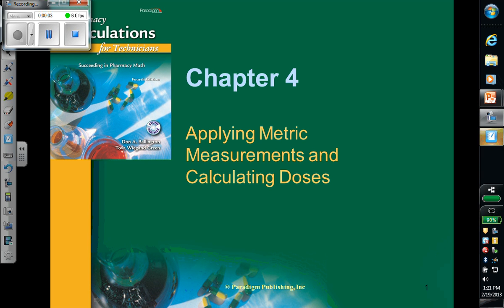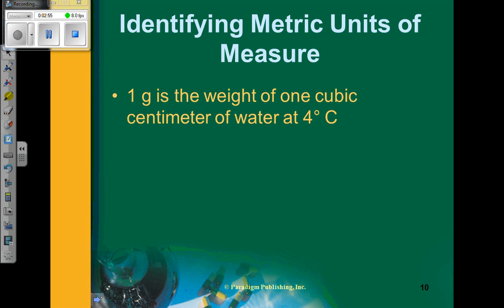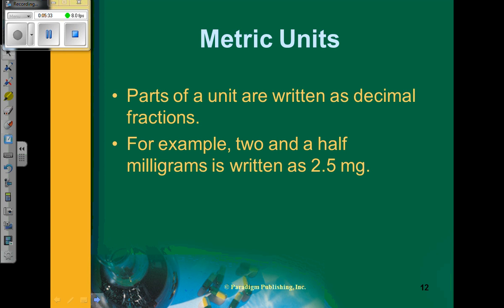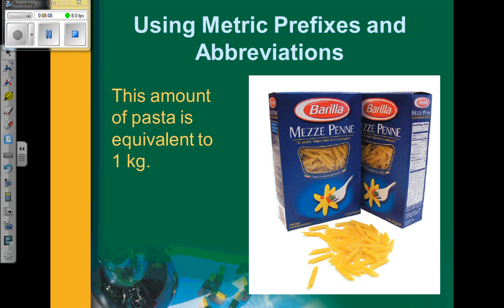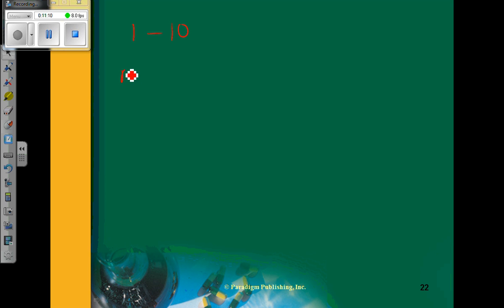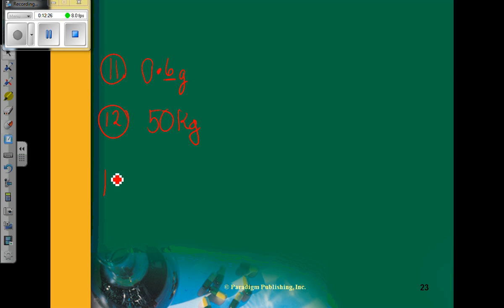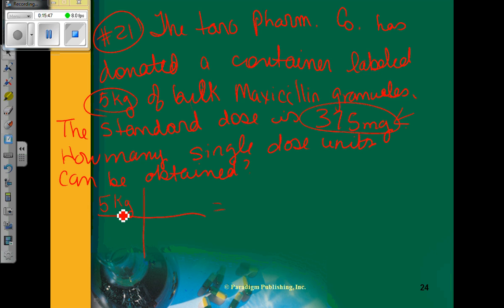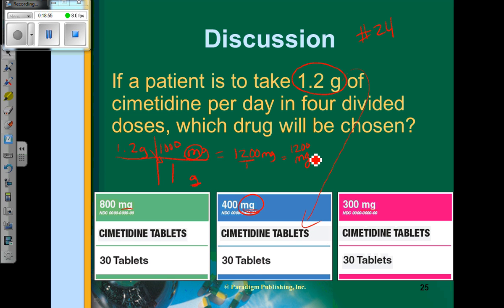Chapter4 Calculations Recording Section4 1